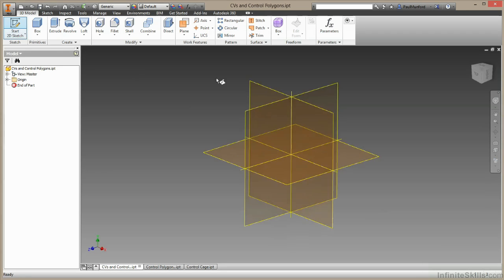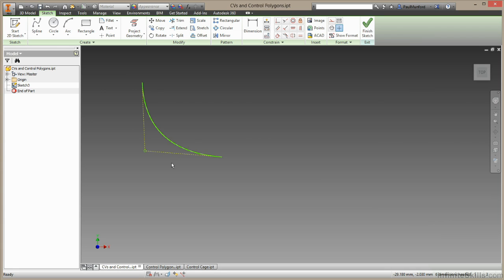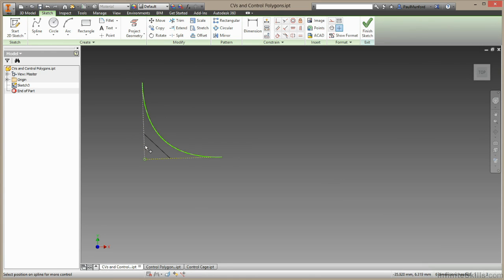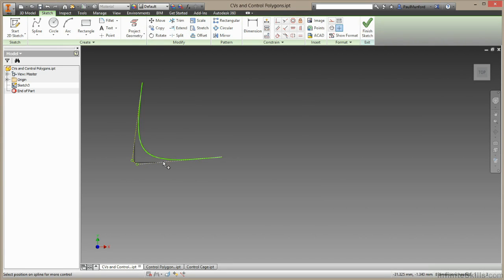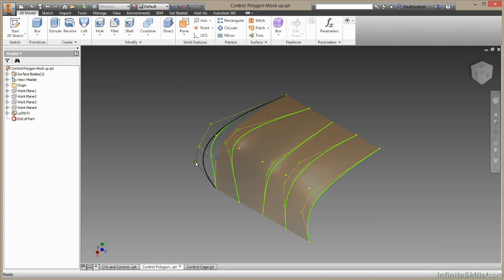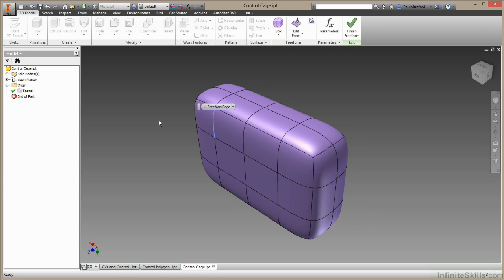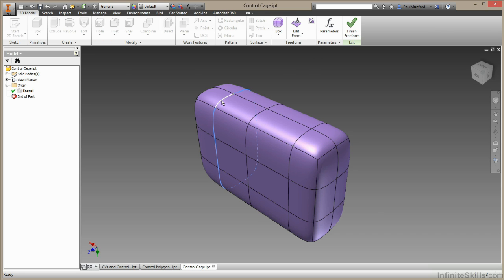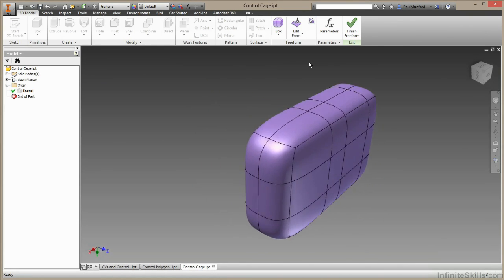Autodesk Inventor - T-Splines Tutorial | CVs, Control Polygons, The Cage And Subdivision Explained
Want all of our free Autodesk training videos? Visit our Learning Library, which features all of our training courses and tutorials

More details on this Autodesk Inventor - T-Splines training can be seen This clip is one example from the complete course. For more free Autodesk tutorials please visit our main website. YouTube